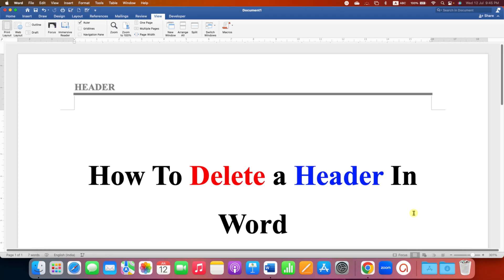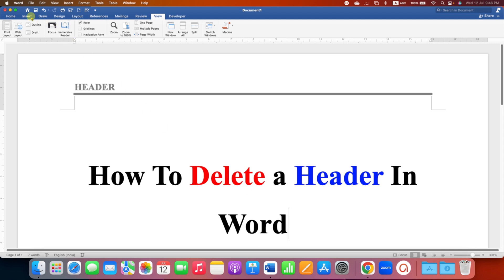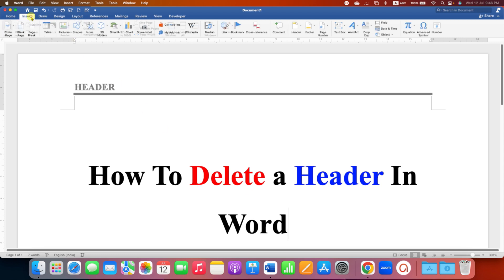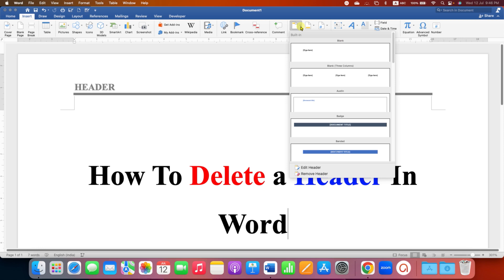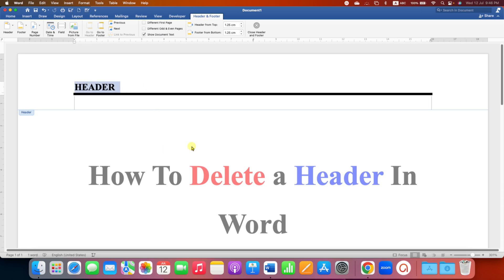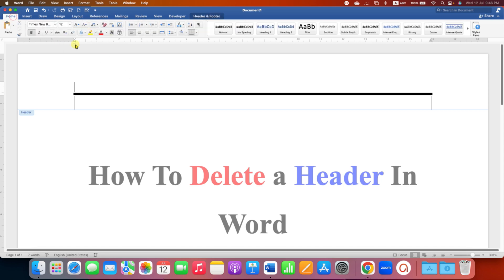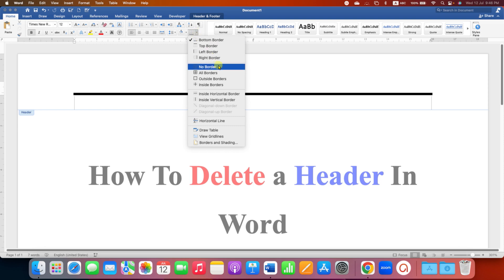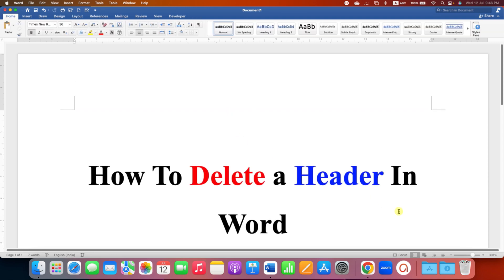How To Delete a Header In Word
How To Delete a Header In Word document in MS Word is shown in this video. If you cant remove header then double click on the header area to edit the header and now you can delete the header text, logo or header line